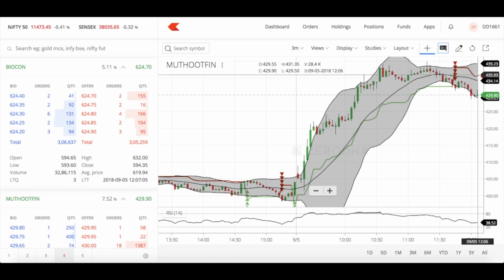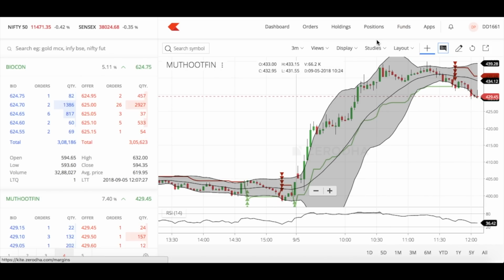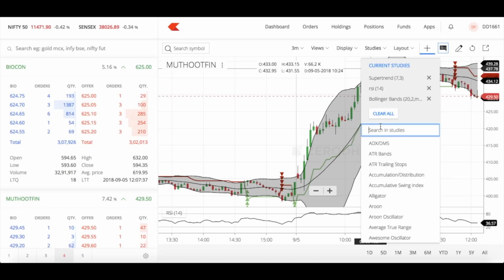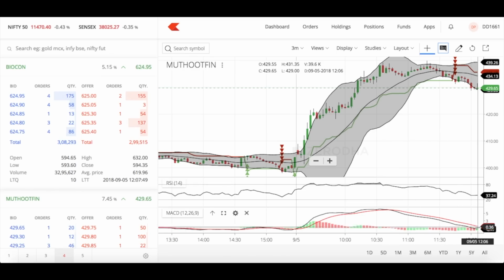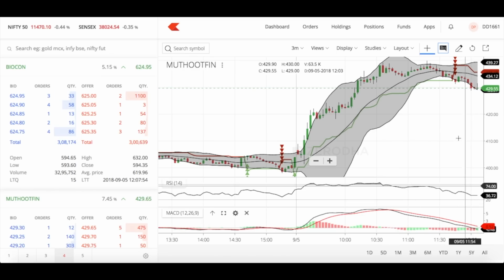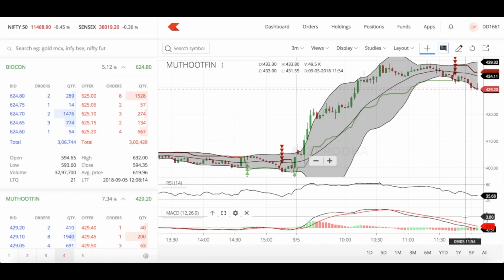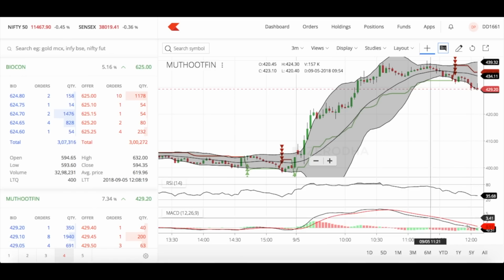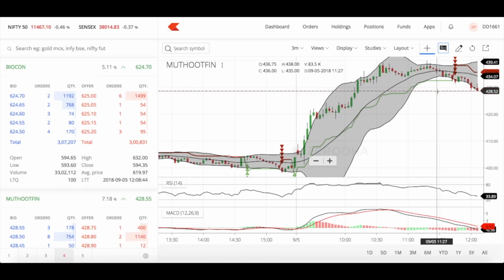Which are the Best Indicators I use for Intraday Trading